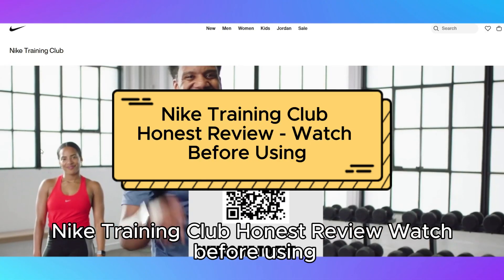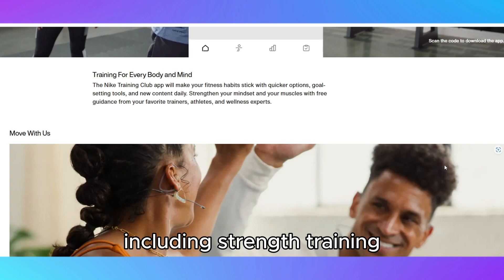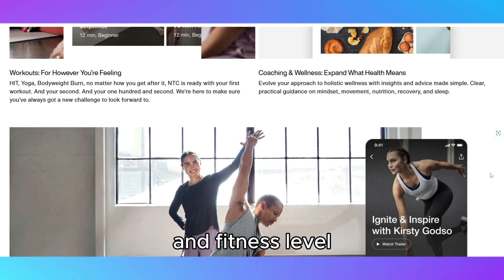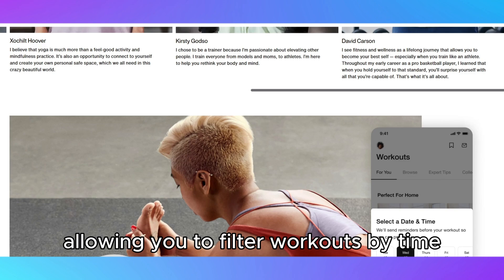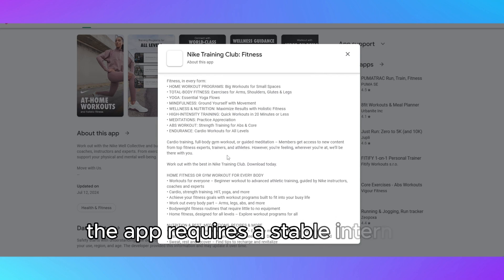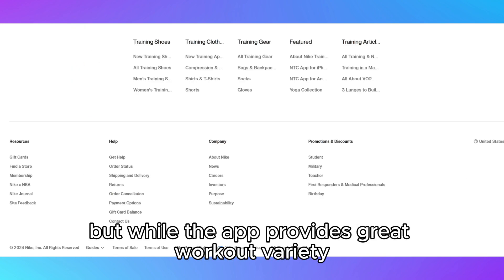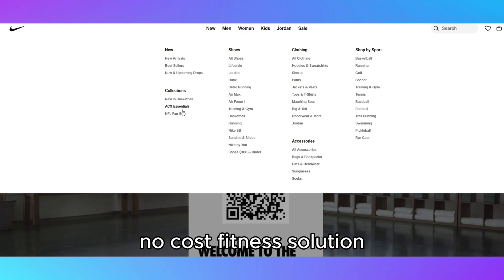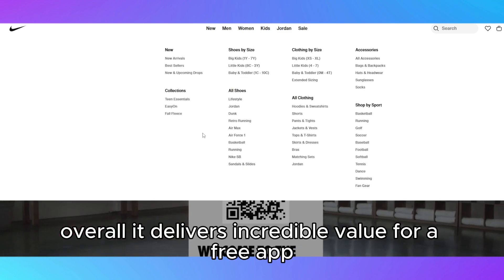Nike Training Club Honest Review - Watch Before Using